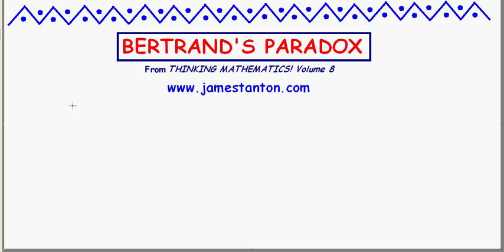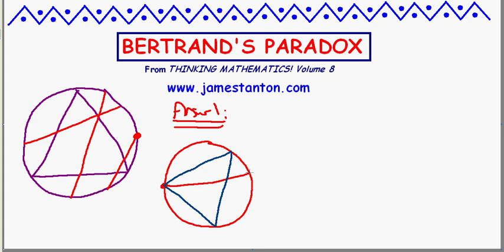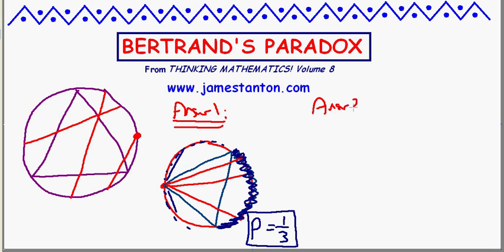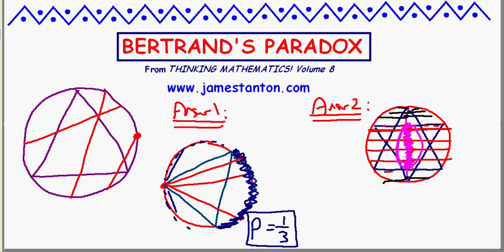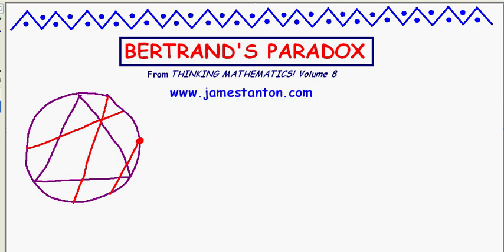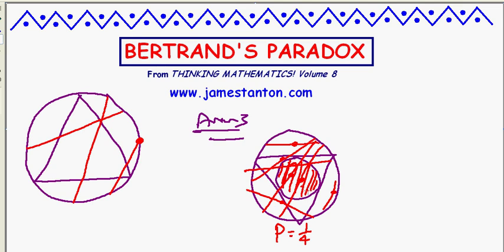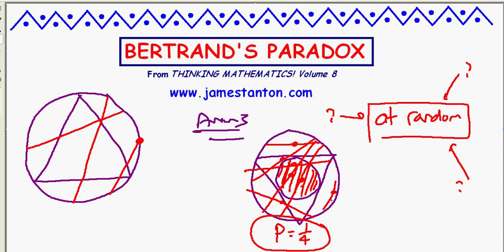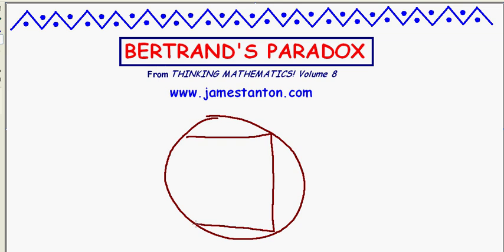Bertrand's Paradox (TANTON Mathematics)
In the late 1800s French mathematician Bertrand proposed a disturbing paradox which seems to lead one to think that one third equals one half which equals one quarter. It shook the foundations of probability theory.

Let's examine - and explain - the paradox!